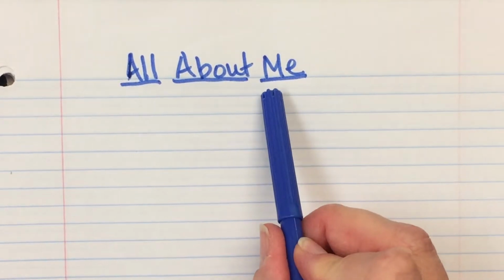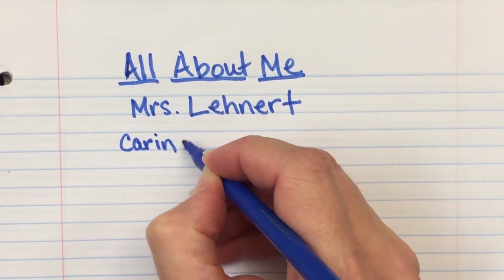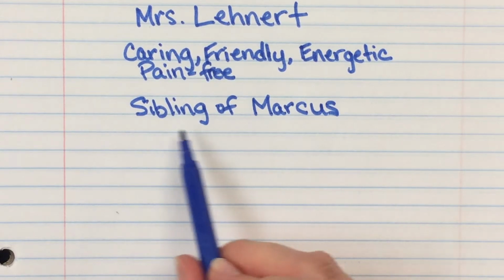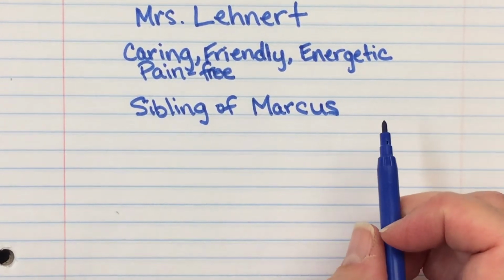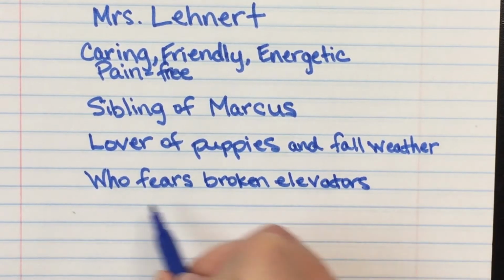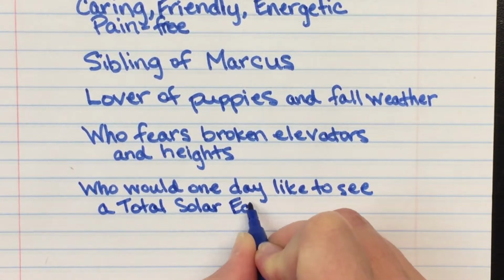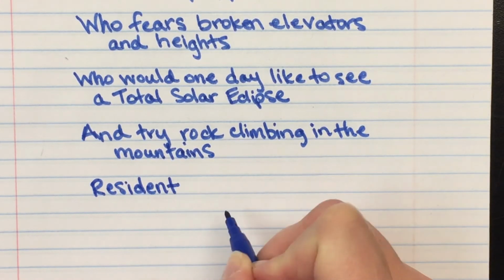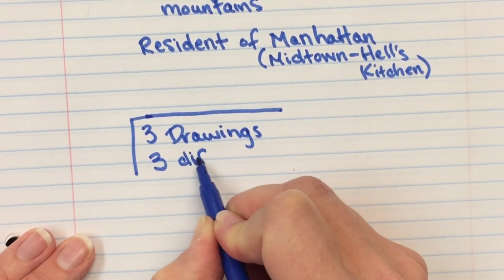AllAboutMe 2018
This video will walk you through creating your first page in your Earth Science notebook!